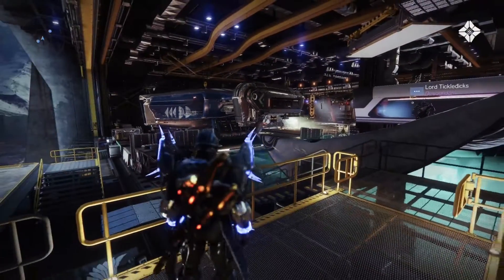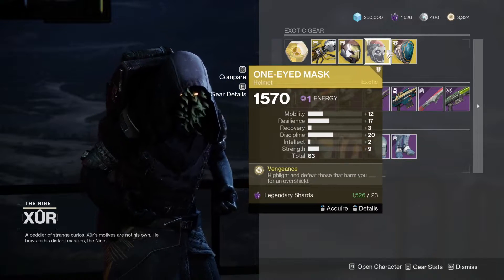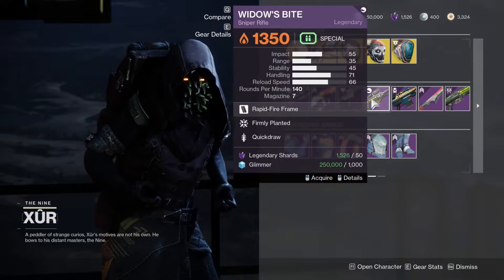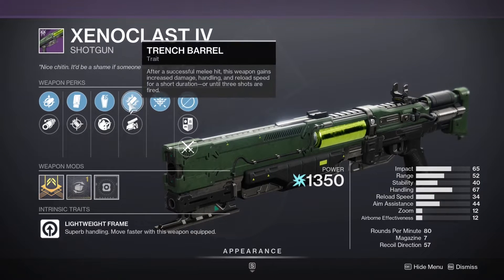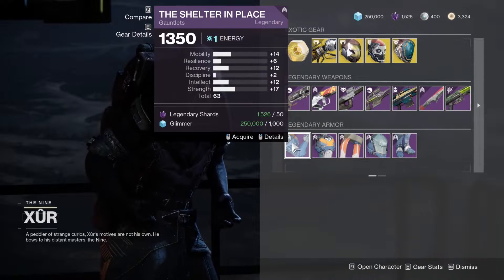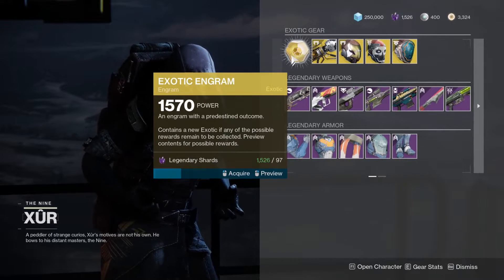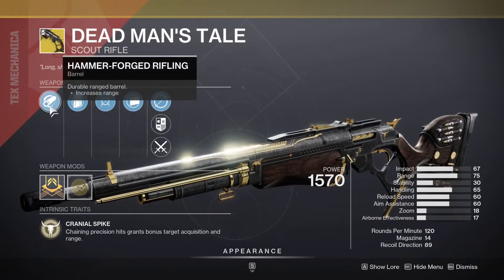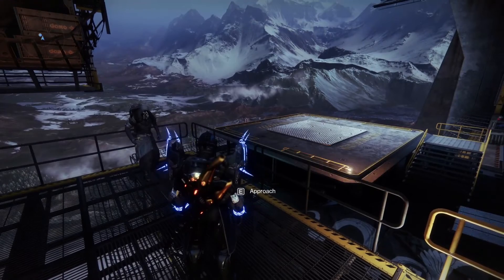Does Xur Have Any Black Friday Deals??? - Destiny 2